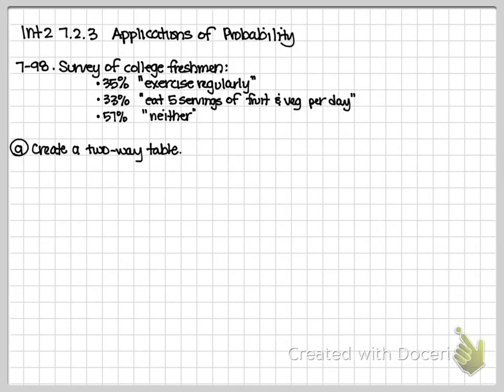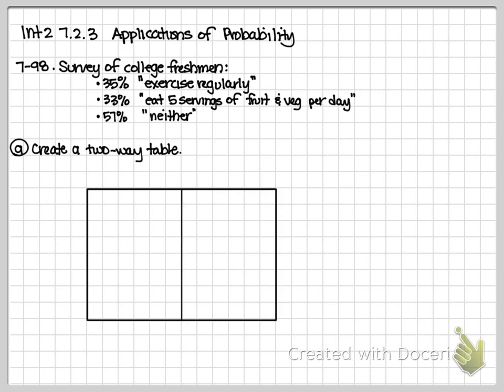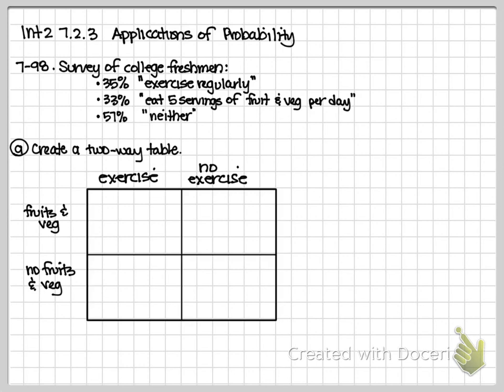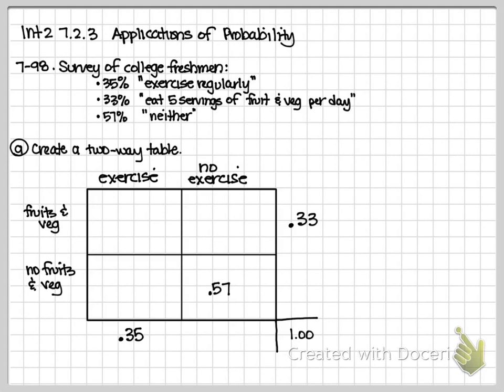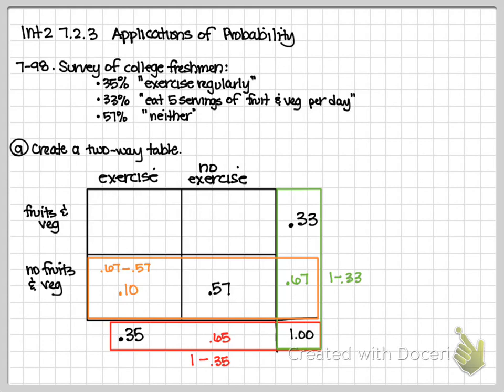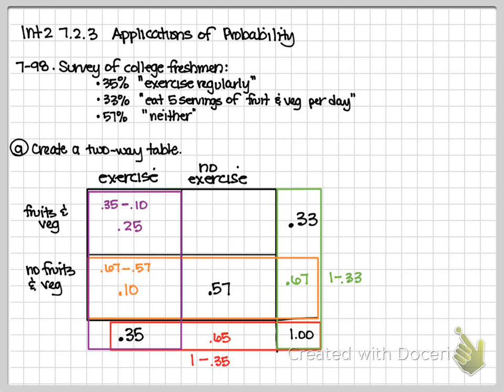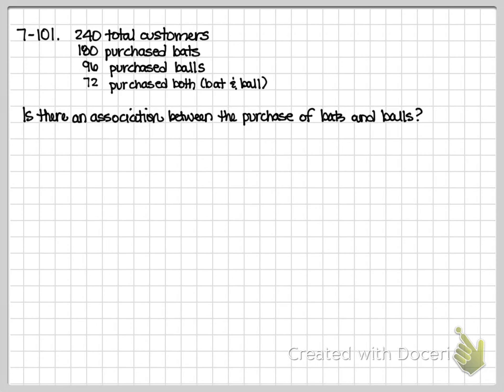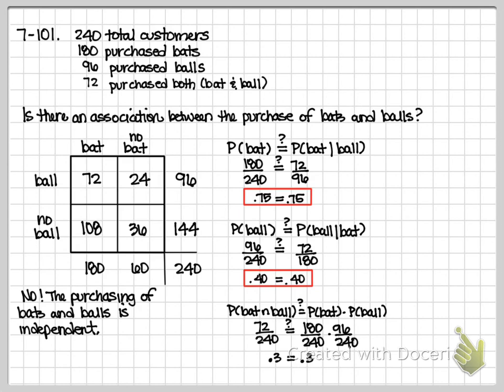Int2 7.2.3 Notes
Probability applications - given context, create a two way table and answer intersection, union, conditional, independence/association questions.